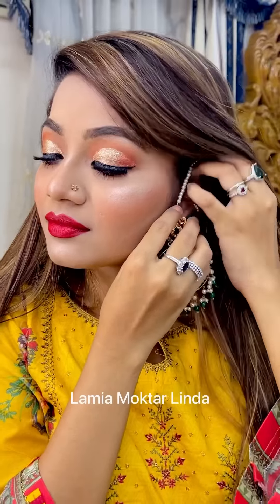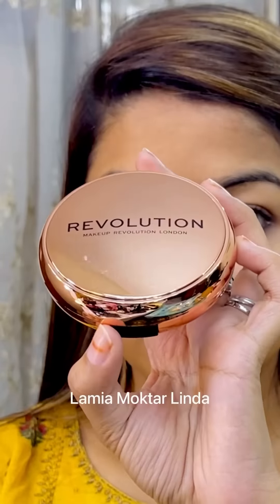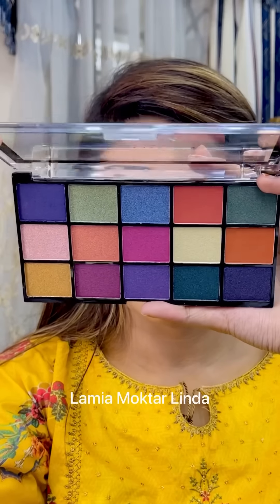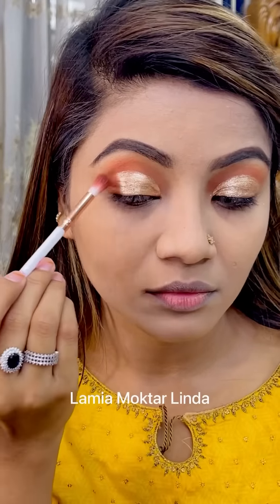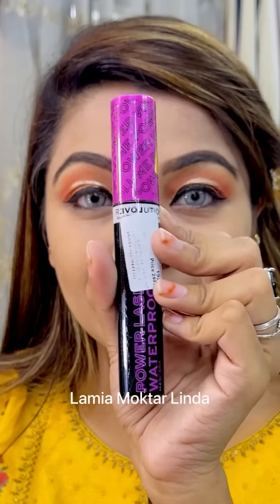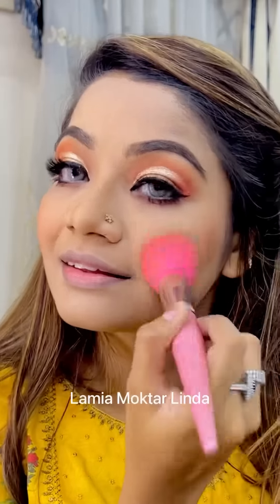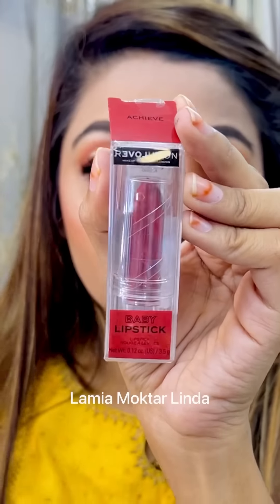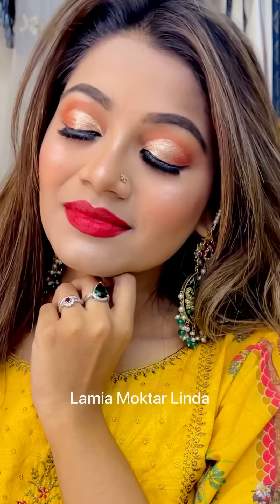Eid Makeup Tutorial 2022 💛 Golden Cut Crease Makeup Tutorial 💛Linda 🧡 Gorgeous Eid Look